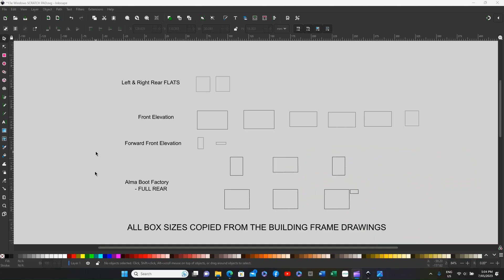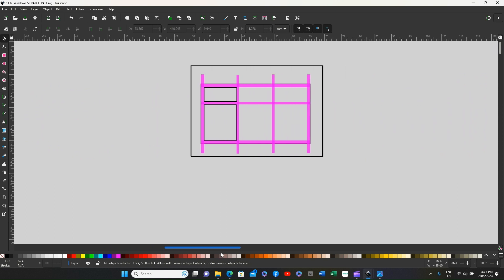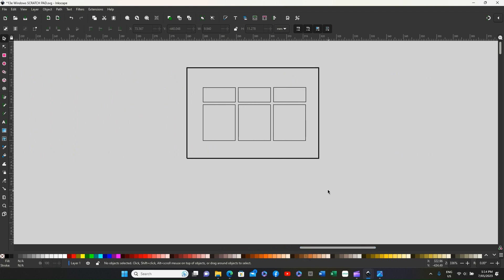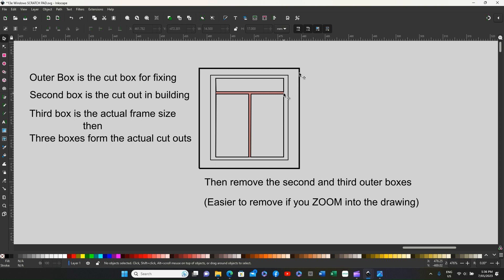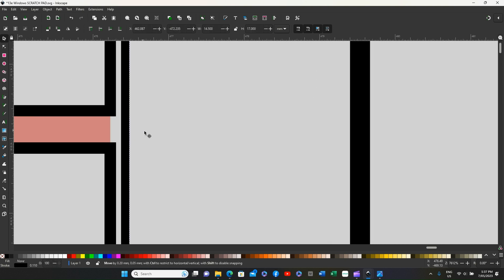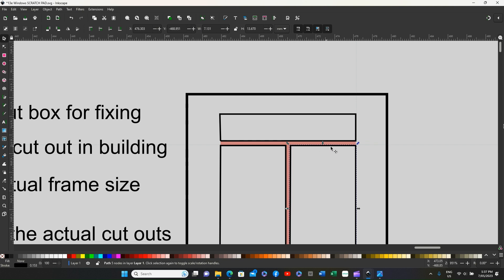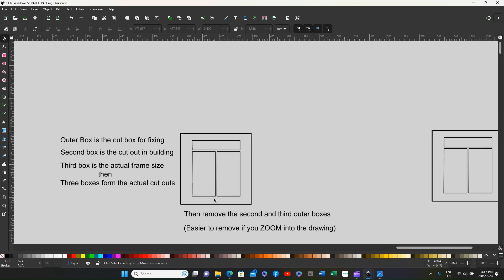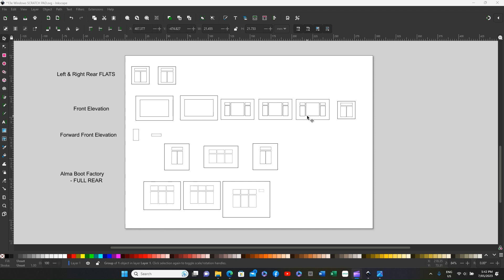Lost Buildings Part 3 - Windows for Guthries Taxis in Inkscape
The video shows how to create window frames ready for printing using Inkscape and a couple of tips on how to remove unwanted parts of the window frame ready for sending to a cutting machine or printer.  There are 17 window frames for this building and all were printed and cut in one go on an A4 self-adhesive sheet.